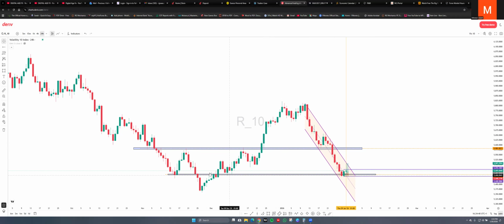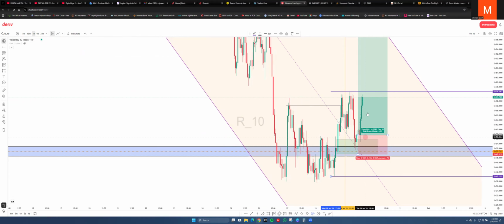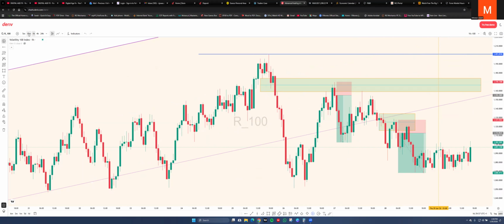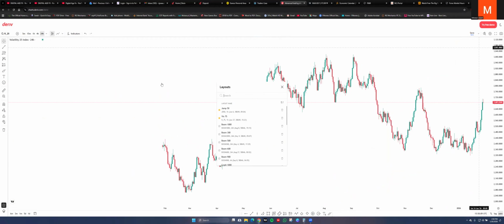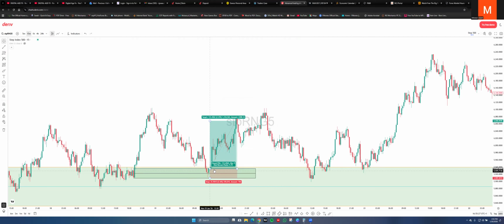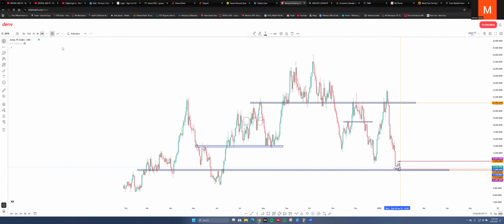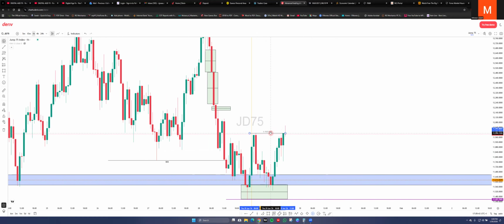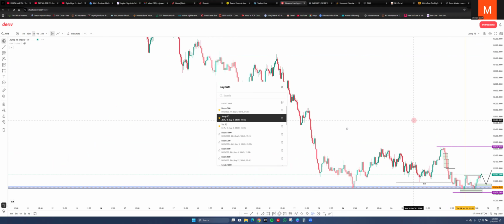29 January 2026